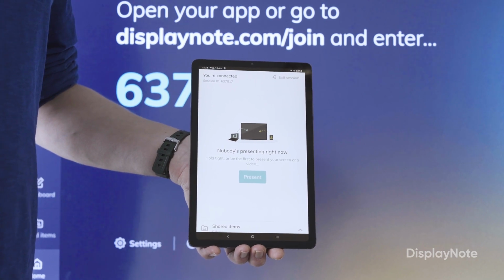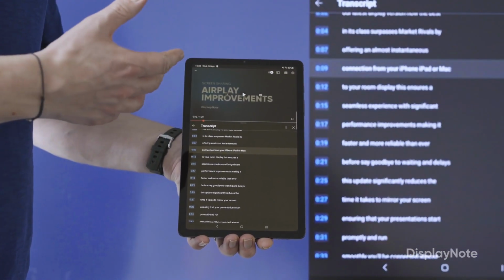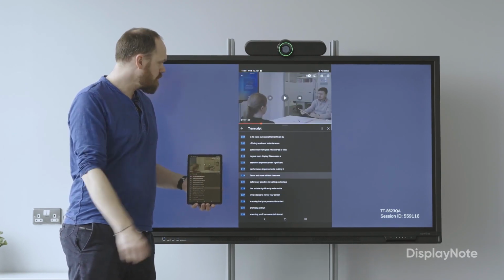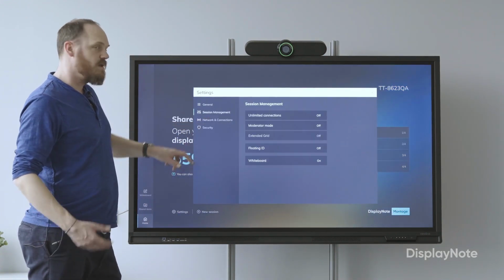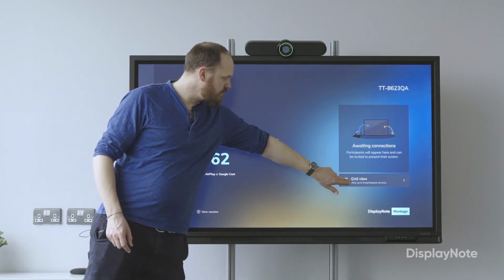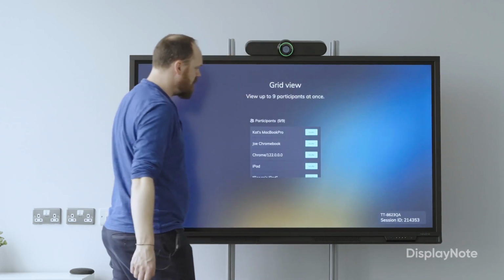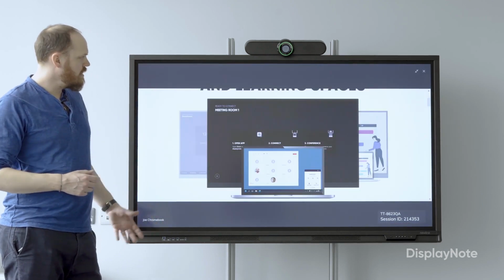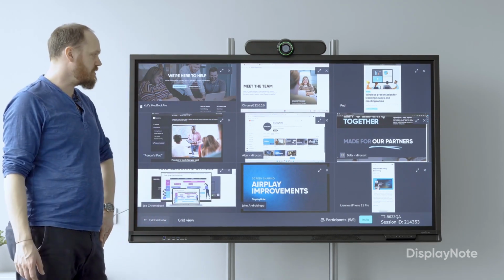A look at What's New • Q1 2024 • Screen Sharing • DisplayNote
In this video, our Head of Product, Luke will take you on a tour of what's included in our latest Screen Sharing release. In this version we are expanding on our existing functionality and creating frictionless experiences when connecting and casting in a session.

What's New in this release:

00:22 - Share audio from Mobile apps
We’re delighted to announce audio will now be shared alongside their videos when using our iOS and Android apps. We’re dedicated to improving the consistency in our joining methods and bringing audio to mobile sharing is an important step towards this.

Now, you can share content from your mobile device quickly, with confidence that you and your audience are getting the complete sharing experience.

01:20 - Extended Grid
Extended Grid is a key enhancement in our latest release, expanding on our existing Grid View functionality by supporting up to 9 screens at once. This 3 by 3 layout allows for up to 9 participants to share and collaborate in real-time, making it ideal for larger groups to exchange insights and engage more effectively.

To enable Extended Grid, simply go to 'Session Management' in the Settings on your main display and turn it on. This feature also boosts the lobby's capacity to 9 participants while supporting any way that participants connect, including native casting options like AirPlay or Miracast.

Any participant can be viewed using Grid View and all the great features are still available, allowing you to go fullscreen on any shared screen to take a closer look at the content or hear any audio that's being shared.

Also included... Multiple Miracast connections
To encourage greater collaboration, we’ve expanded our Miracast offering. Moving beyond the single-connection limit, we’re now enabling multiple Miracast devices to connect simultaneously.

Native casting holds enormous benefits for users that want quick, convenient sharing with no app installation or sign in required. With multiple Miracast, we’re ensuring all users can connect and cast in the way that suits them.